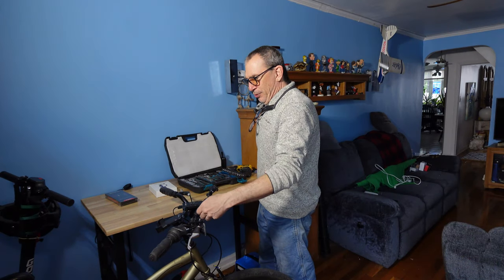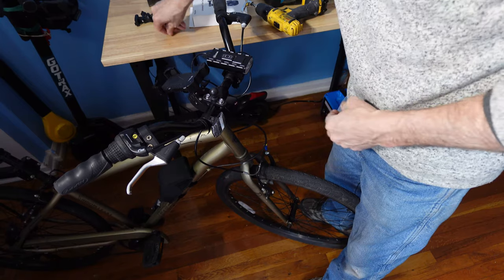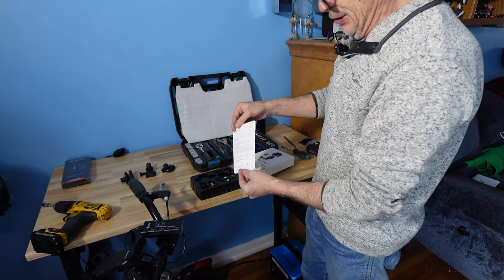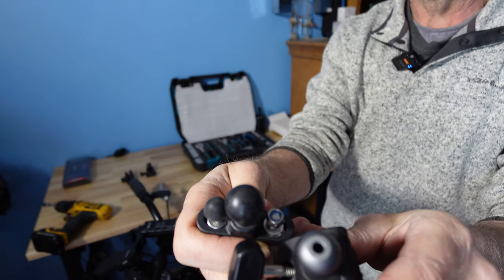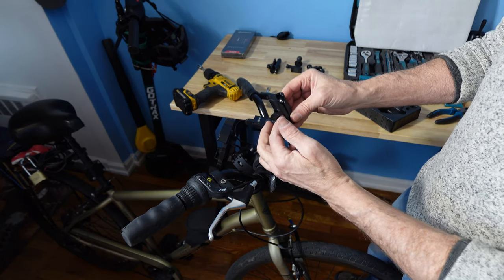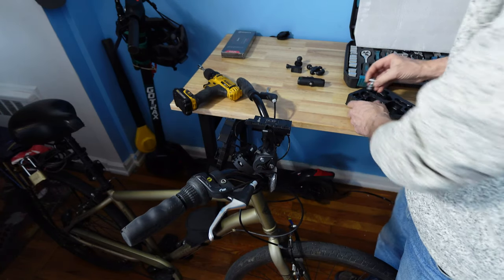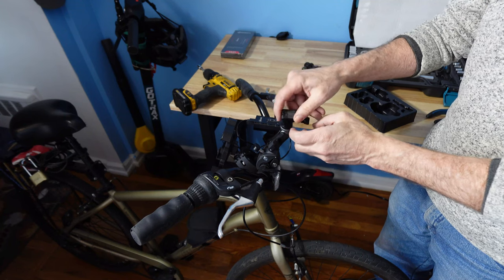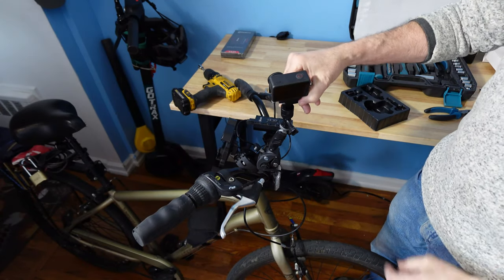telesin bike mount clamp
I already got a mount, I basically added the rubber tape I got, did the trick, I thought the Telesin would work, no, I cranked down to where it was still moving,, I have a strong grip still. I used to squeeze brake pads open so yeah, not for me I guess

□ Electronic Components
□ Hobbies:

- SUPPORT -